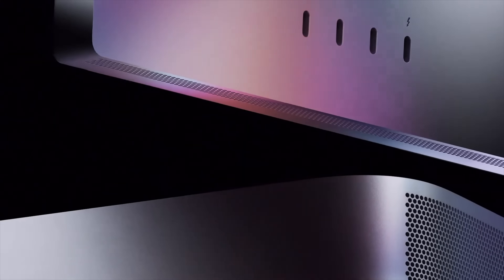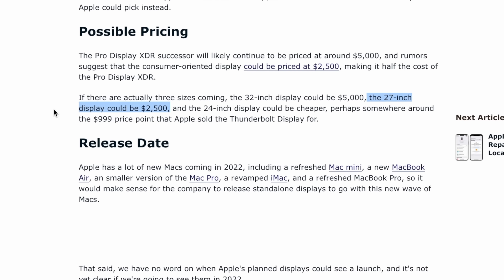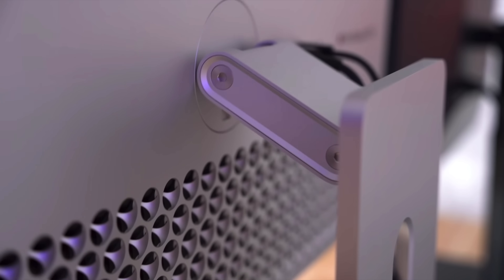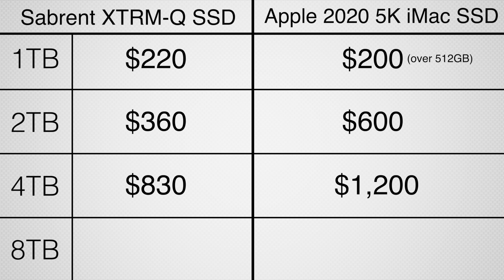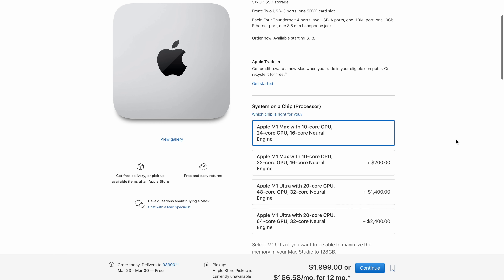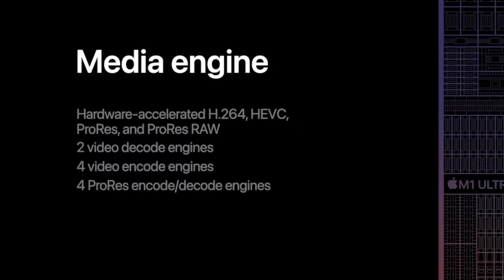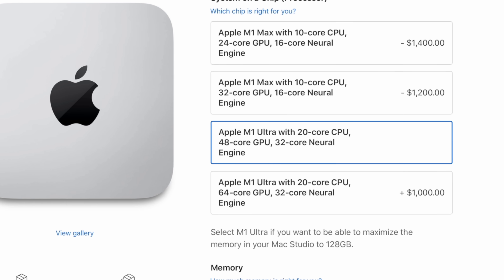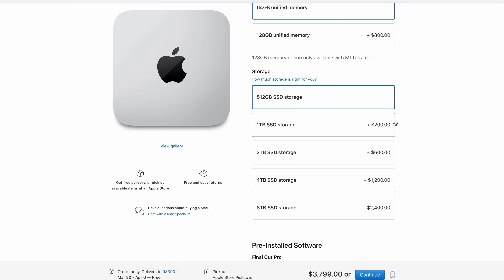Mac Studio Buyer's Guide - Don't Make these 7 Mistakes!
Which Mac Studio Upgrades are Worth It, and Which Should you Avoid? We go over all the Apple Studio Display and Mac Studio configurations to save you up to $1800!

In this video, I cover every single option and configuration with Apple's new Mac Studio that features and M1 Max and M1 Ultra chip within the new Mac Studio desktop machine.

I also cover Apples new 27" 5K Studio Display with A13 chip and if its a good deal and which options are worth paying extra for.